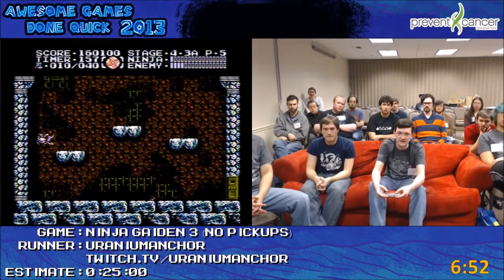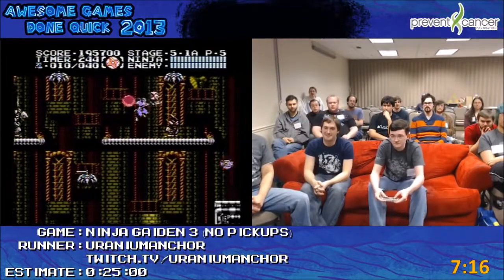Ninja Gaiden III (Low%) by UraniumAnchor in 18:06 - AGDQ 2013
Run #52 from the third Awesome Games Done Quick, which took place in January 2013.
Game: Ninja Gaiden III: The Ancient Ship of Doom (NES, 1991)
Category: Low%
Runner: UraniumAnchor